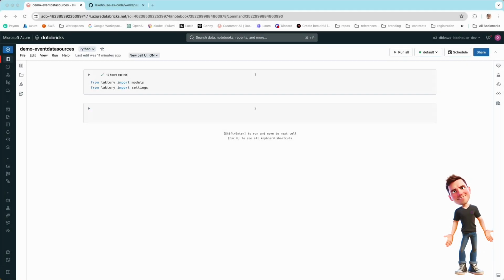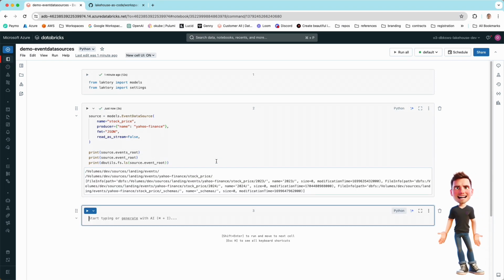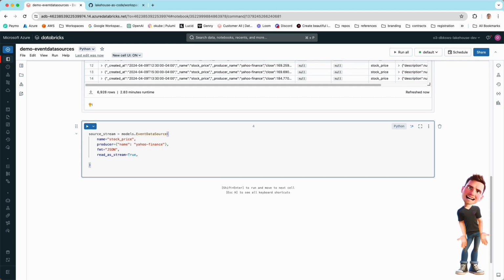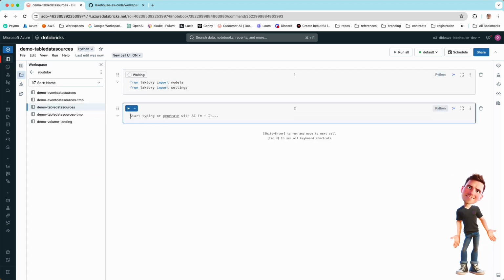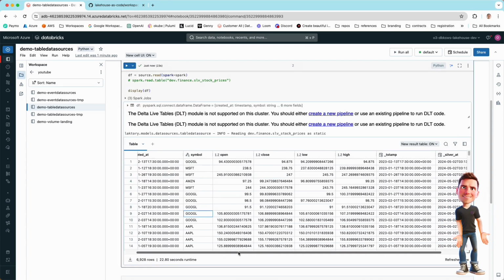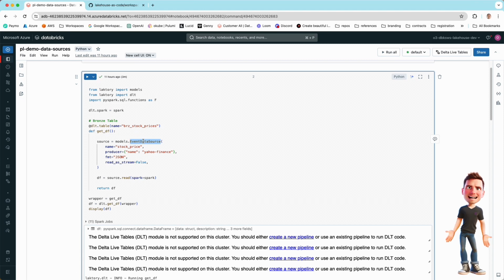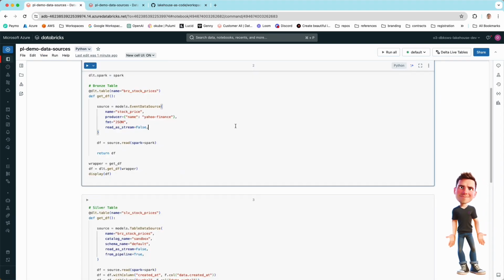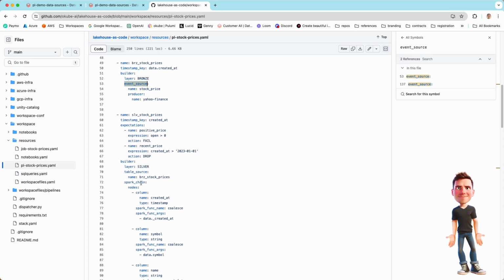How To | Laktory Data Sources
Watch a tutorial on how to configure and use Laktory Data Sources and learn how you can simplify reading data in different contexts. On the agenda:
- Event Data Sources
- Streaming vs Batch read
- Post-read transformations
- Table Data Sources
- Data Sources in the context of a DLT pipeline

Okube and Laktory are official Databricks partners.